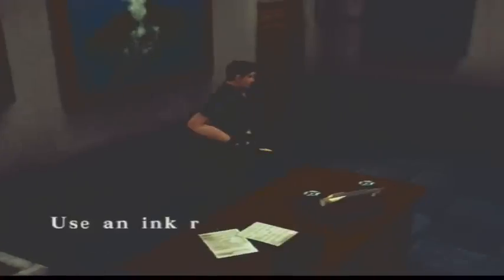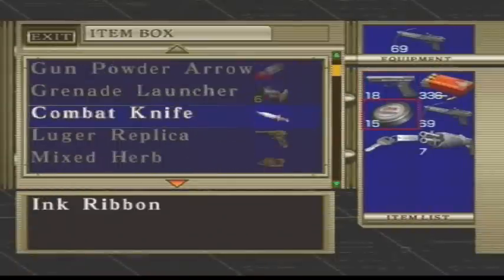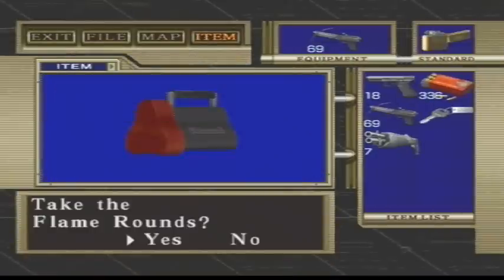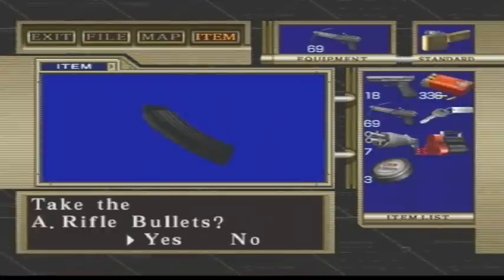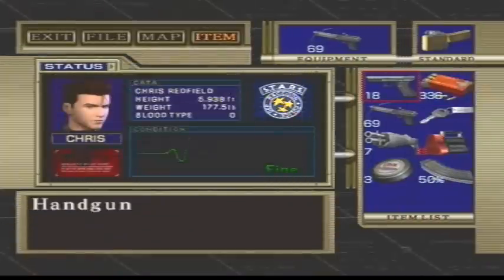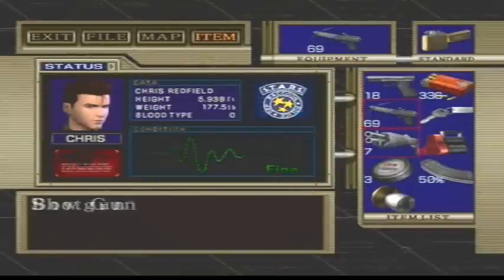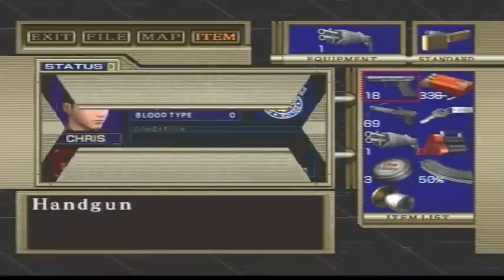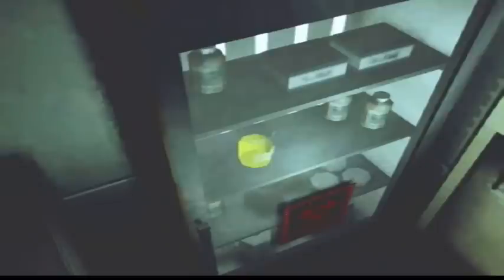Resident Evil Code: Veronica Walkthrough Part 16 - More Hunters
Part 16 of my Resident Evil Code: Veronica walkthrough, where we fight more hunters, just  like in Resident Evil 1.